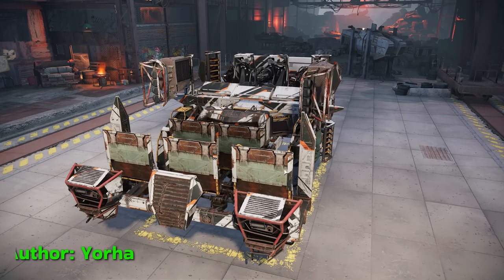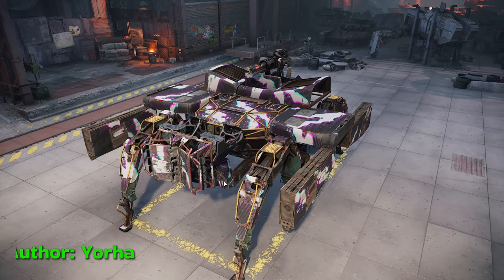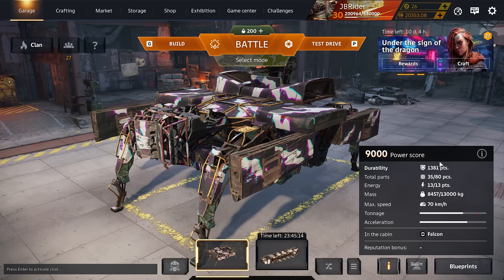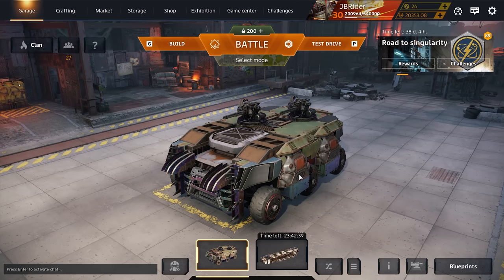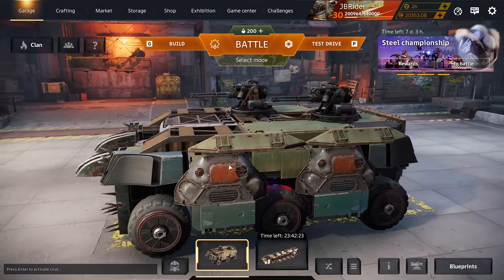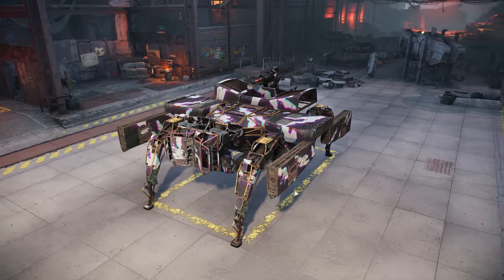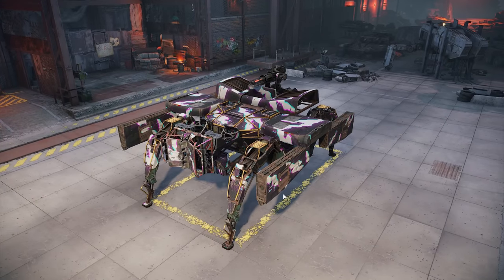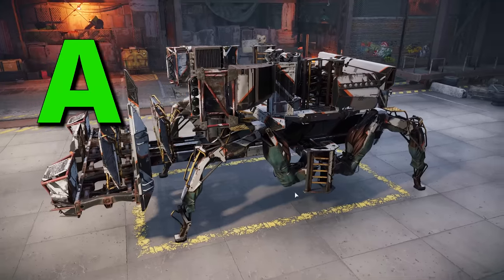These Builds Will Leave You Speechless! | THE BEST CONFRONTATION CREATIONS.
This weekend on Stream I checked out some of your Clan Confrontation builds again and as always I had a lot of fun testing them out against other skilled players. So here are a few of the best Clan Confrontation Creations.